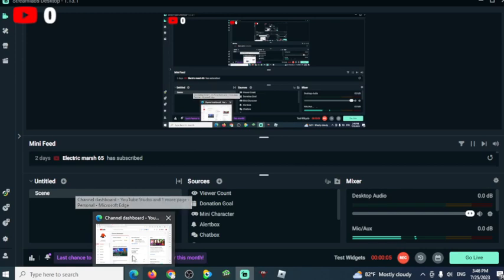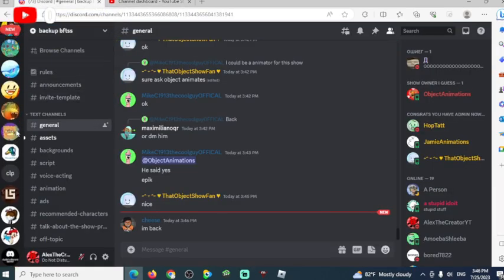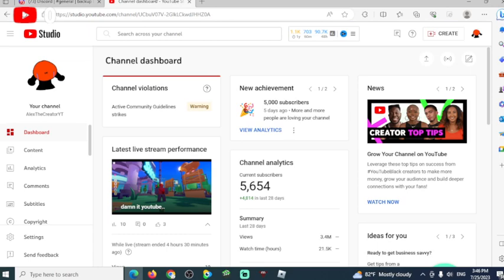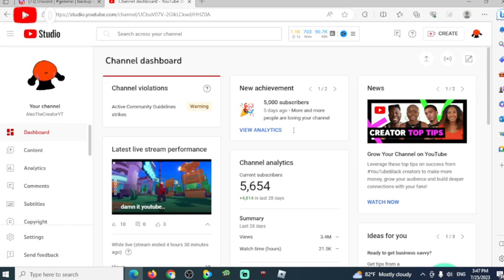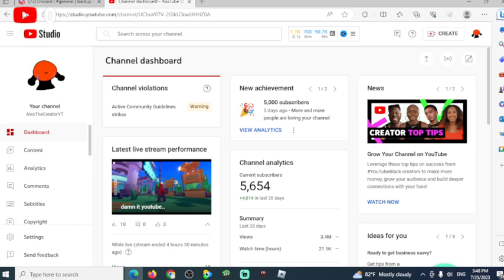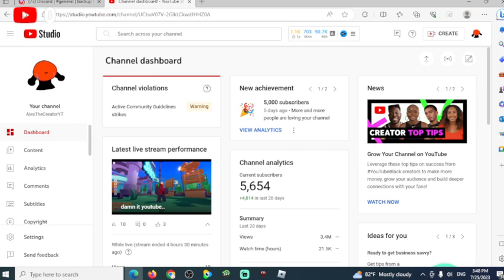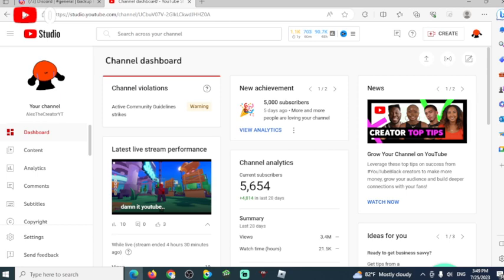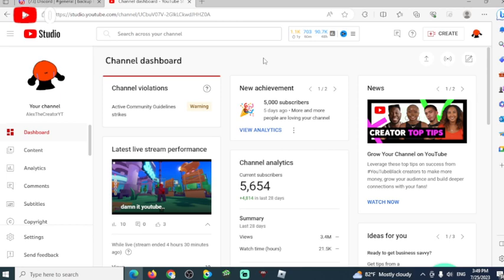Reasons why one of the comments on my videos and streams got disabled for no reason..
Idk what to do, I am a little pissed off and scared. My channel is slowly starting to be in hell..